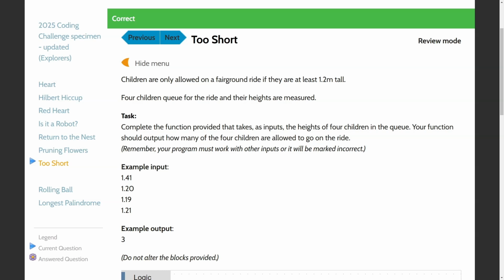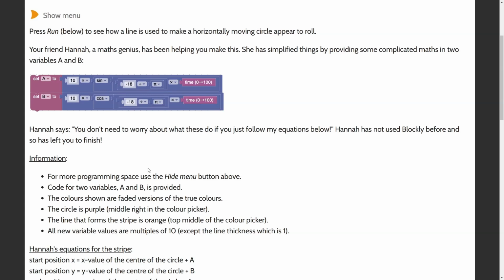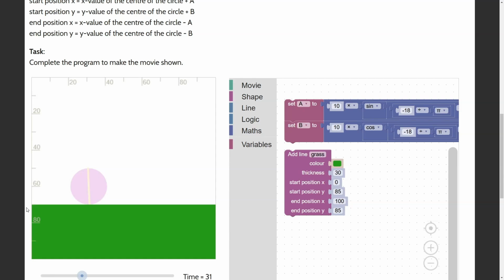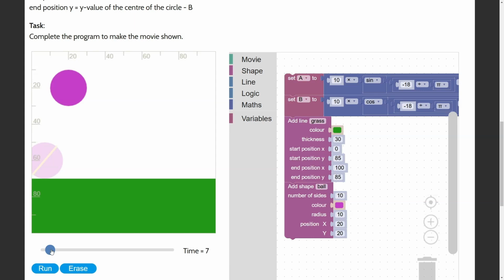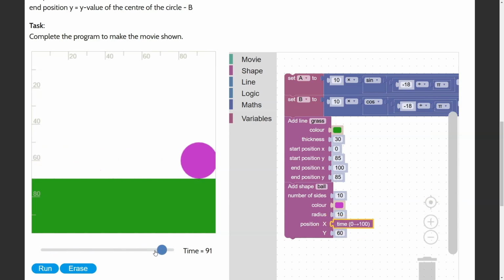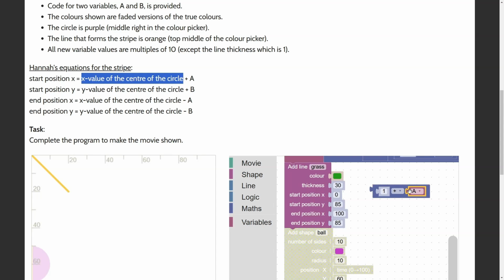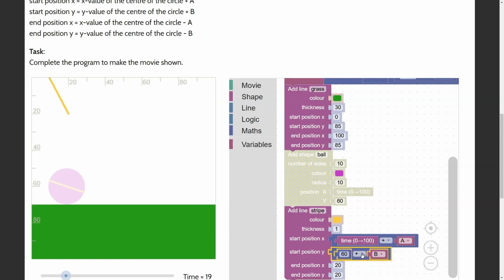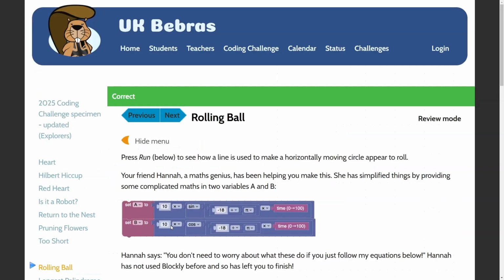Rolling Ball - UK Bebras Coding Challenges (New 2025) - Blockly - Explorers